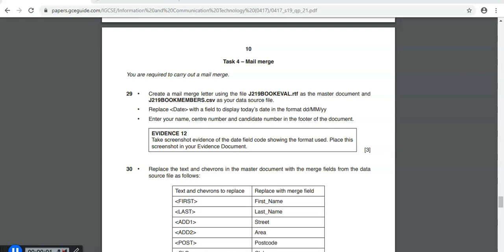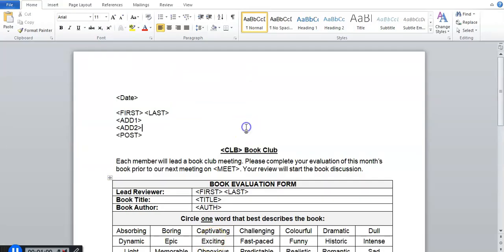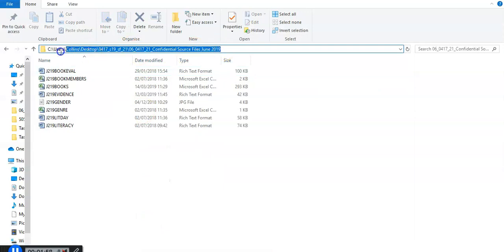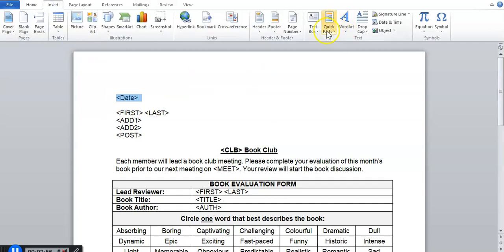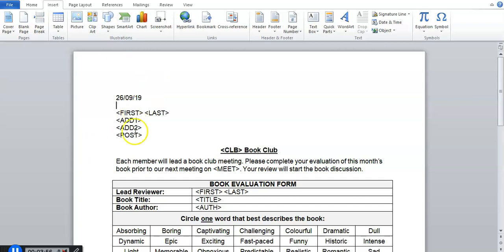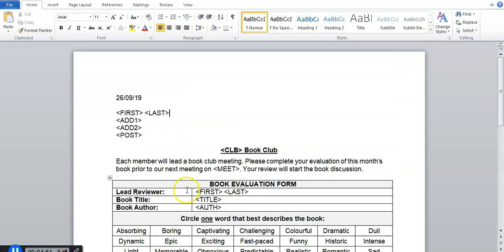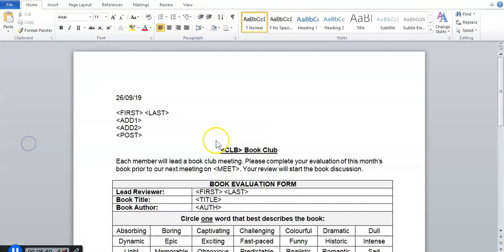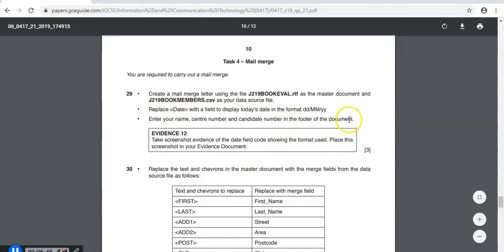1. Mail_Merge | Attaching a Data Source File | Inserting Dates | Data in the footer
In this video, we briefly look at how to:

(1) Attach a data source file
(2) Insert the Date field
(3) Put our information in the footer (if stated)
(4) Take an evidence screenshot of the date field code (showing it's format)

The question is based on the 2019 June Paper 21 exam of the 0417 syllabus.